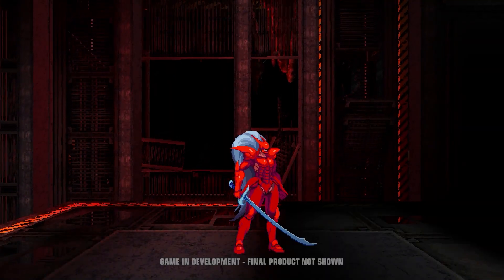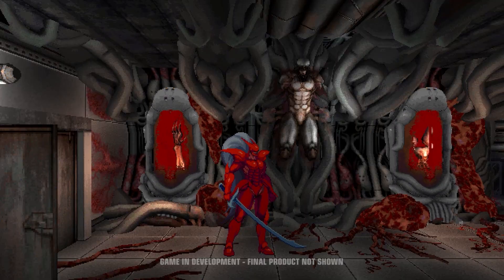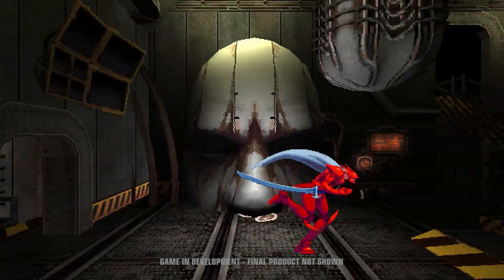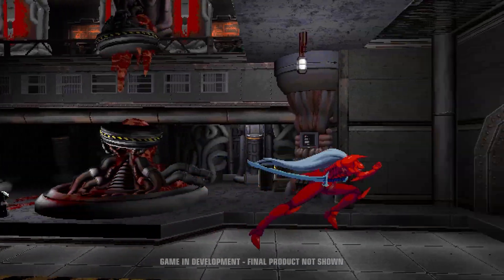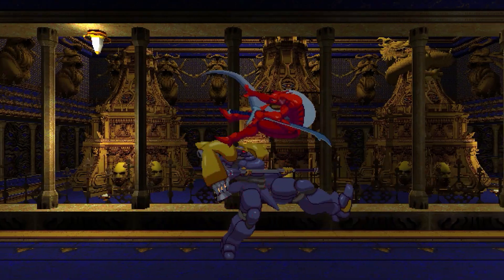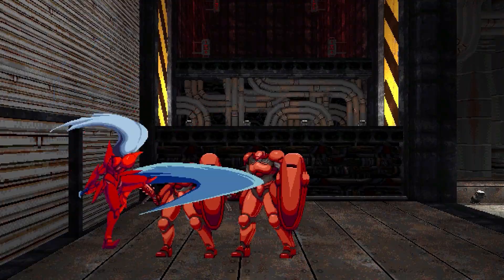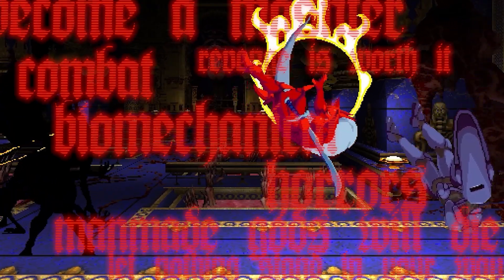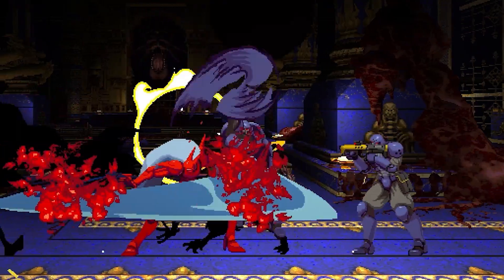SLAVE ZERO X | Fear Fest 2023: Black Summer Interview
The interview with the publisher of Slave Zero X.
Originally aired on IGN during Fear Fest 2023: Black Summer.

Slave Zero X is a sci-fi game that takes place in a futuristic megacity where giant robots are used as weapons of war. You play as a rebel who steals one of these robots, known as Slave Zero, and uses it to fight against the tyrannical regime that rules the city. You must use your skills, your weapons, and your robot to destroy the enemy forces and liberate the city. Slave Zero X is a game that offers a lot of destruction, customization, and replayability.